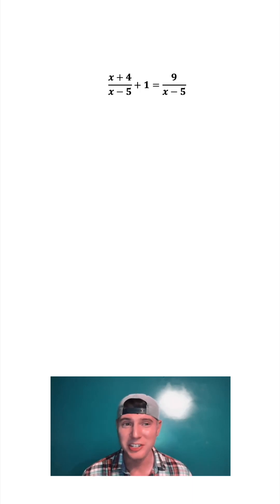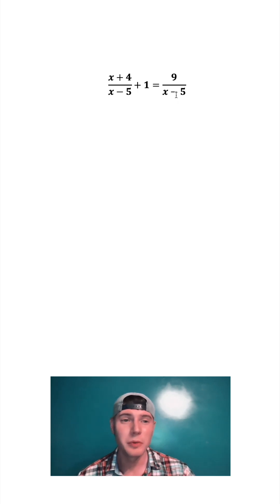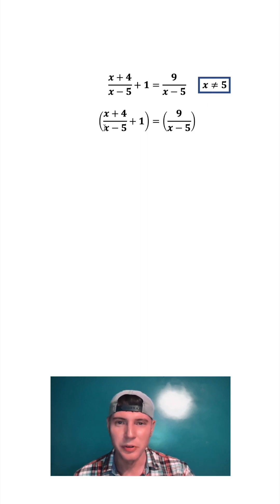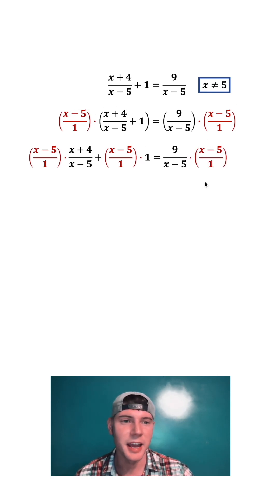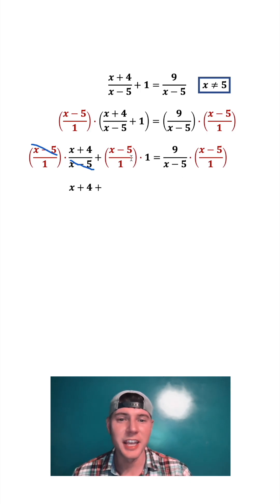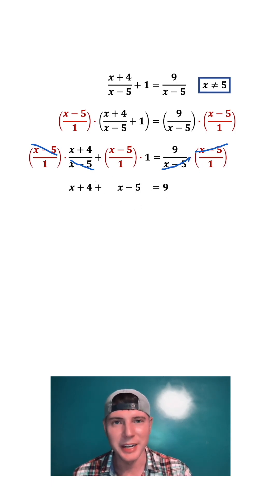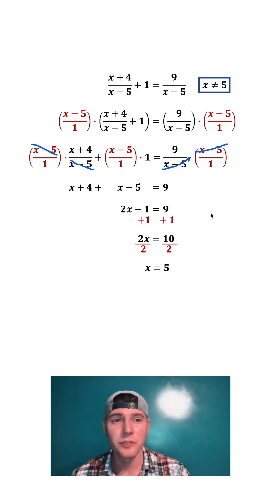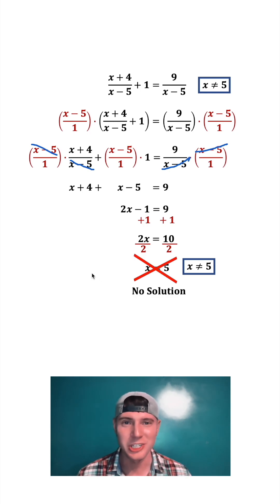Fun Rational Equation